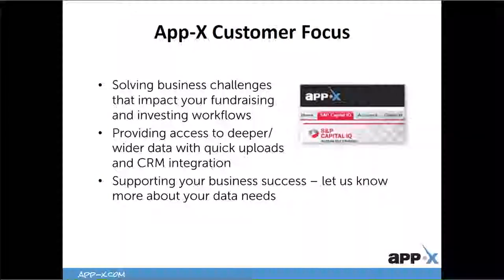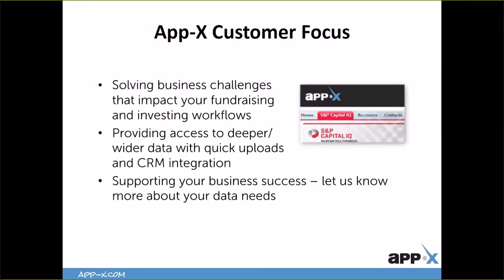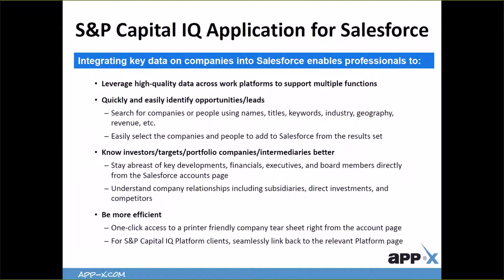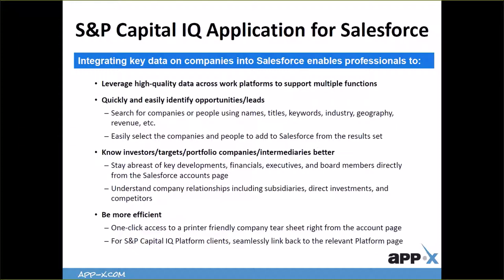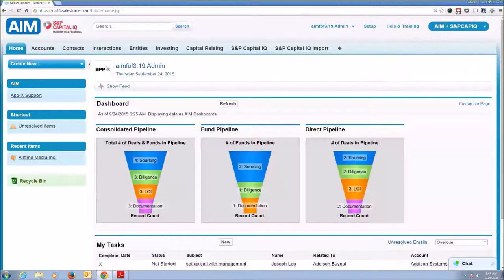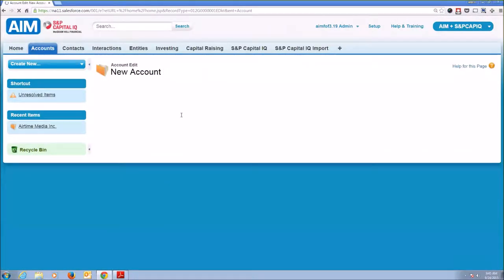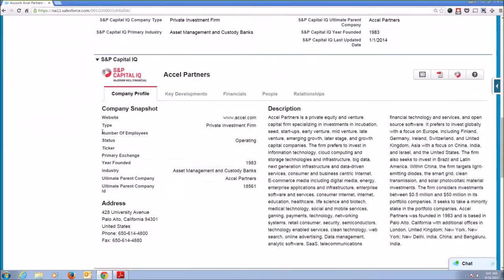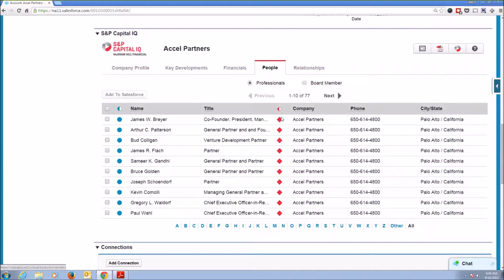S&P Capital IQ Data and How It Works For Fund Manager Software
View the latest funds management software webinar to learn how you can access S&P Capital IQ data in AIM and take advantage of over 4 million public and private companies plus 2,500+ key developments published daily by using the S&P Capital IQ plug-in. This educational webinar showcases the fund of funds software - from AIM, integration to data uploads and more.